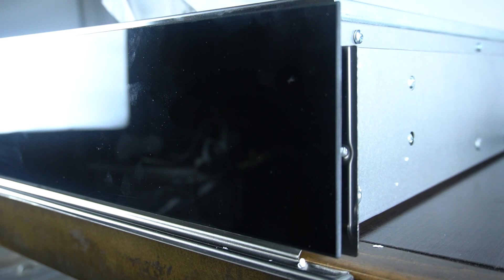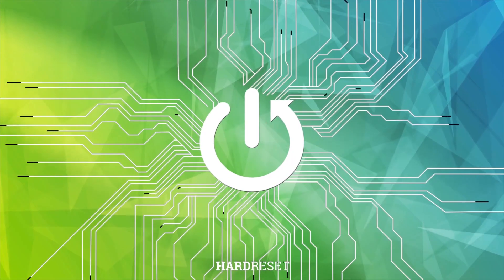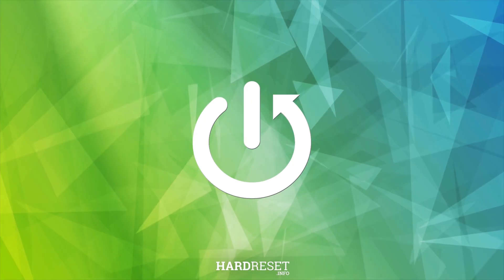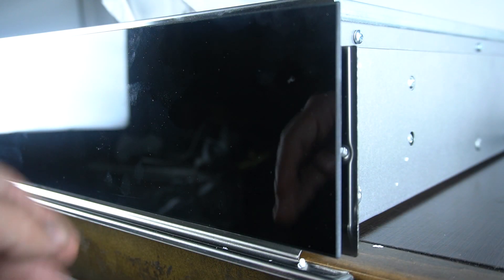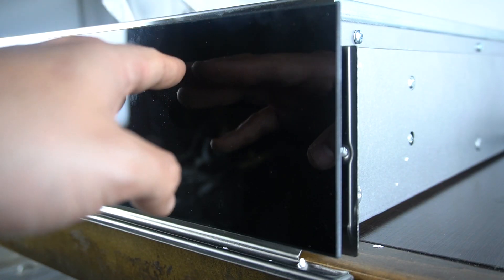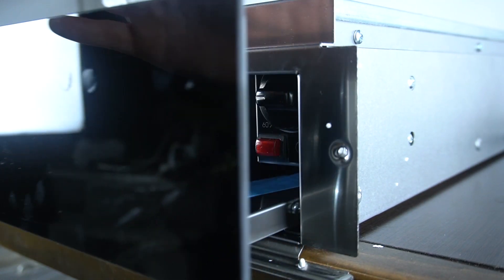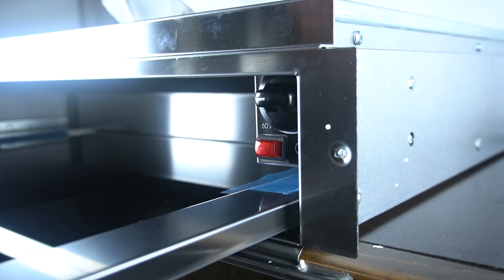How to Open the Doors of the Whirlpool W1114 Warming Drawer | User Guide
In this guide, we’ll show you how to open the doors of the Whirlpool W1114 warming drawer. Properly opening the doors ensures easy access to your dishes and prevents any potential damage. Follow these steps to operate the warming drawer doors smoothly and effectively.

How to open the doors of the Whirlpool W1114 warming drawer?
What steps to follow for properly opening Whirlpool W1114 warming drawer doors?
How to handle the doors of Whirlpool W1114 warming drawer for optimal use?